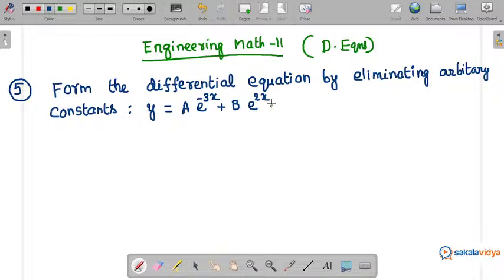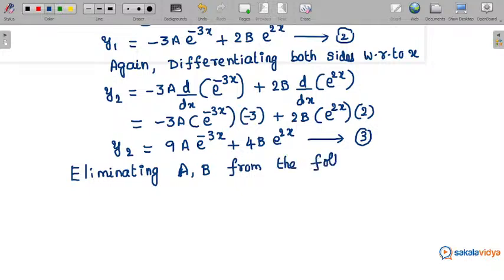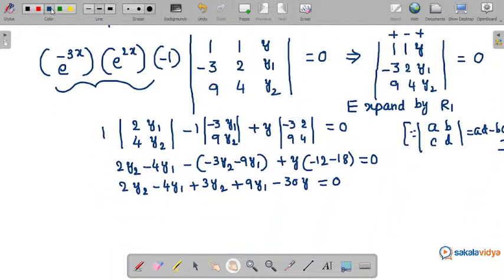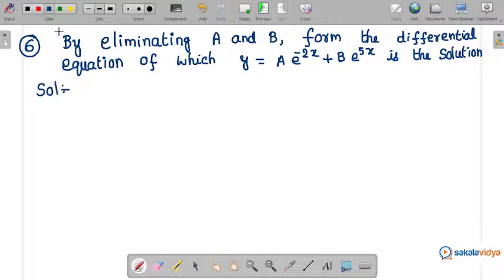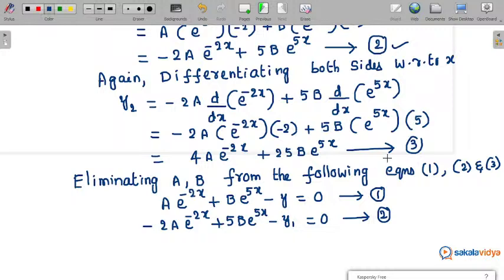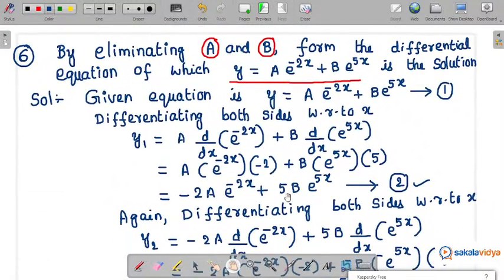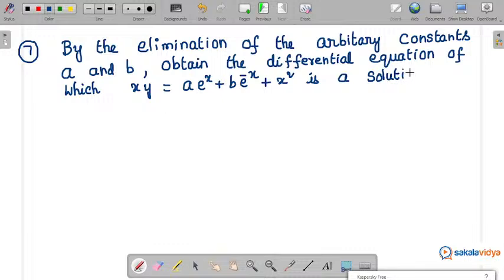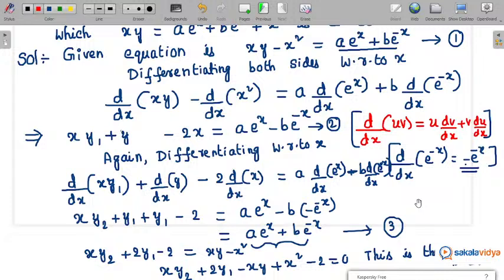JNTU/OSMANIA/ENG MATH-||/B.SC/M.SC ||DIFFERENTIAL EQUATIONS/ CONCEPTS+FORMATION OF D.E | part 03